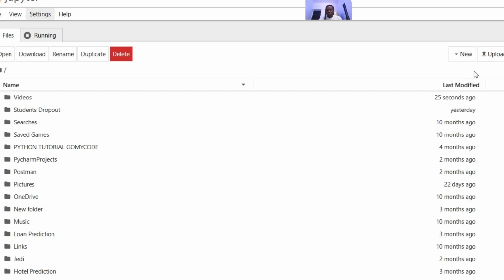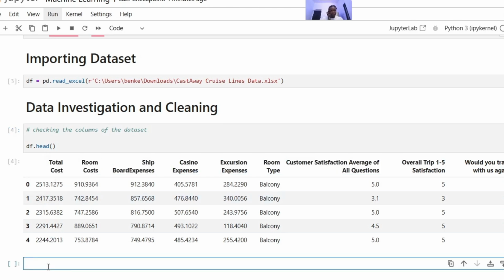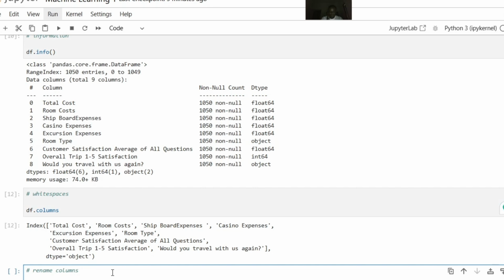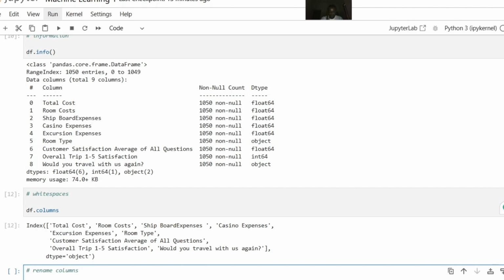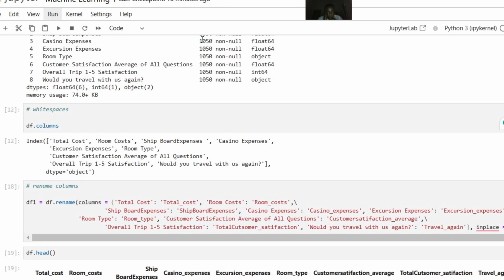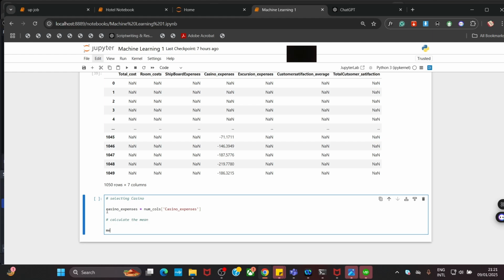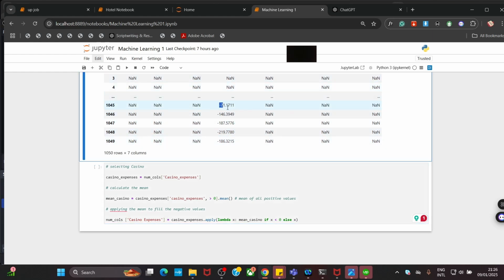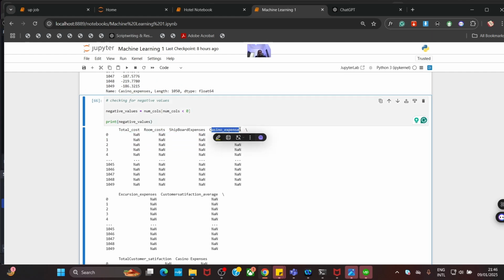Complete Machine Learning Project with Real-Life Dataset | Beginner Friendly | Python | PART 1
This is part one of the complete machine-learning tutorial. This tutorial covers:

1. Dataset importing
2. Data Investigation
3. Data cleaning

Here we,

- Handled missing values
- Handled Duplicated
- Handled Negative values
- Renamed columns
- Extracted numerical and categorical columns
- MORE!